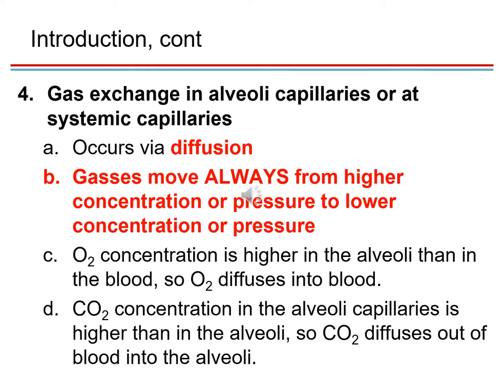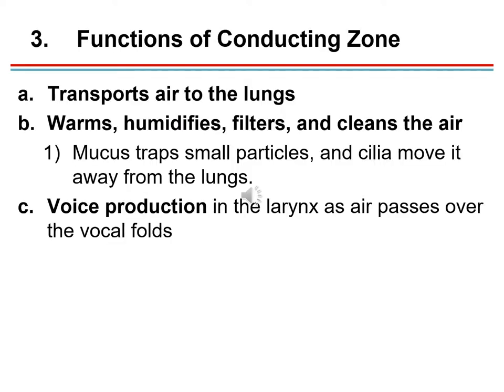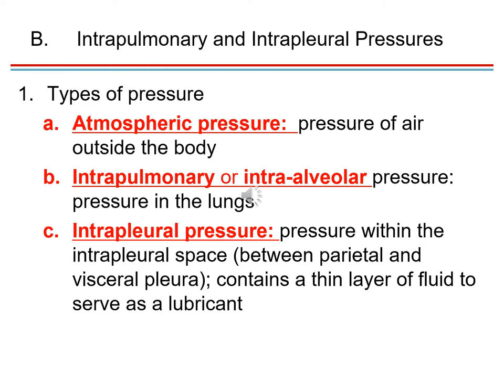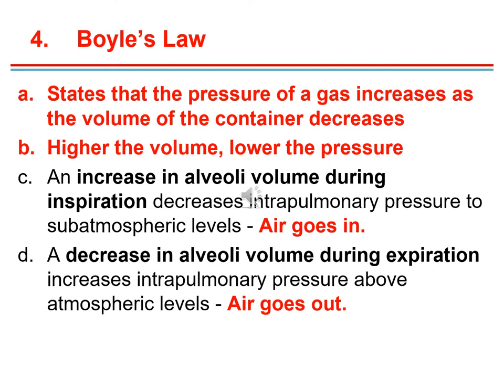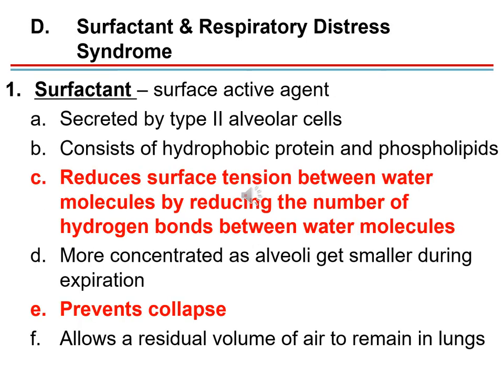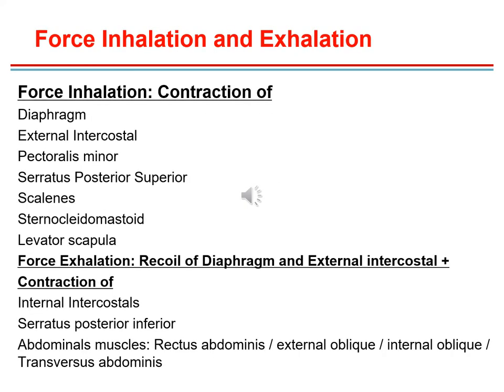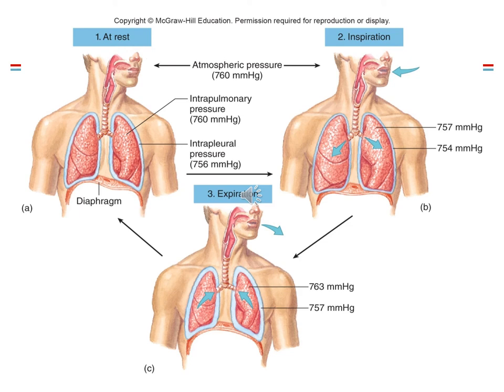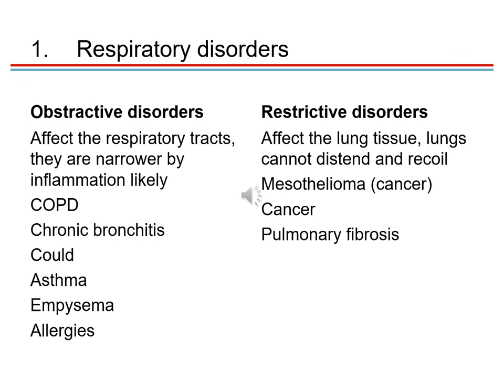Respiratory System 1